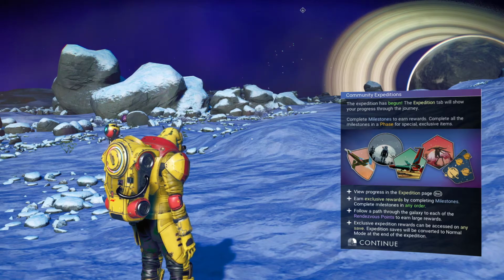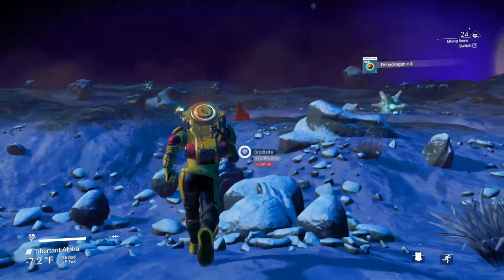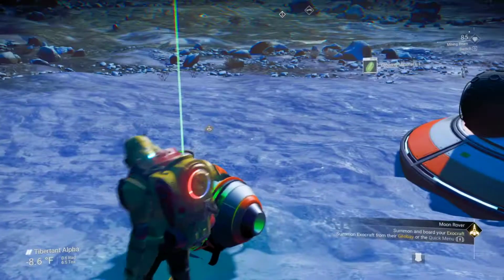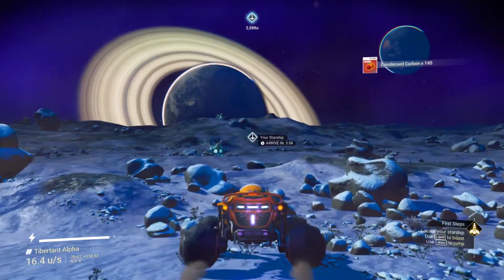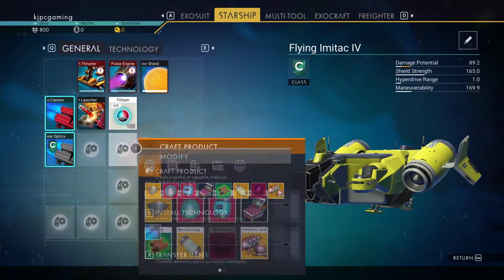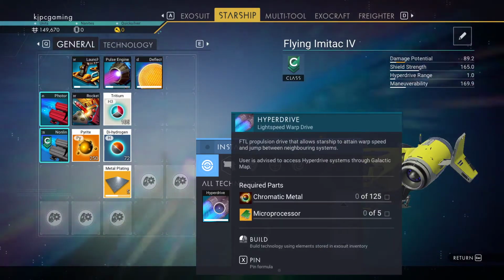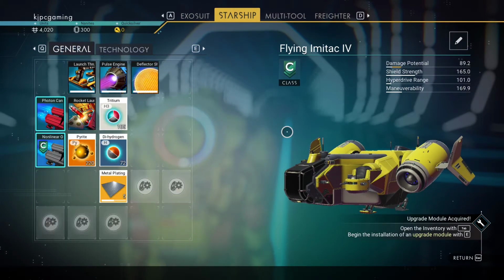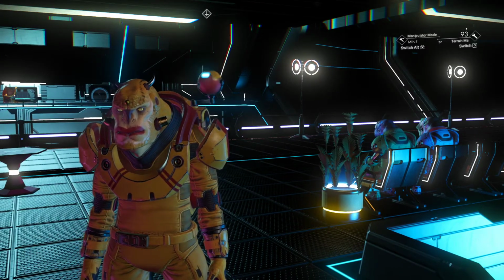Beachhead: Expeditions 2 Phase One No Man's Sky 3.4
Today on No Man's Sky We start an all new Expedition - Beachhead!  We build a roamer and use that to get to our ship! I find some floating crystals for some starter money, we go to the space station and I go over in detail the requirements for Expeditions 2.